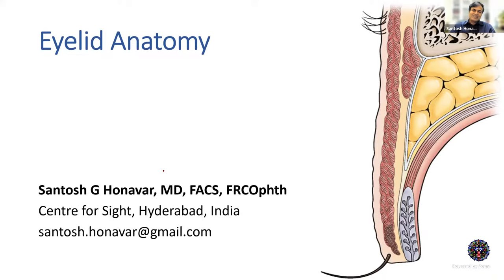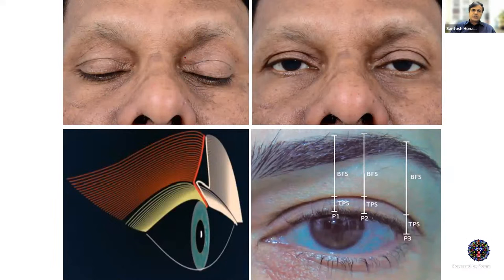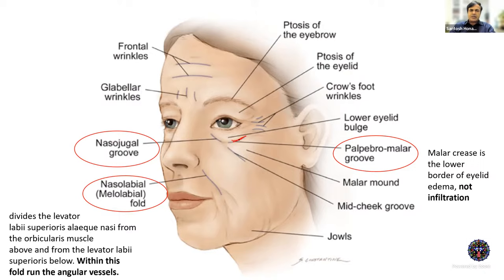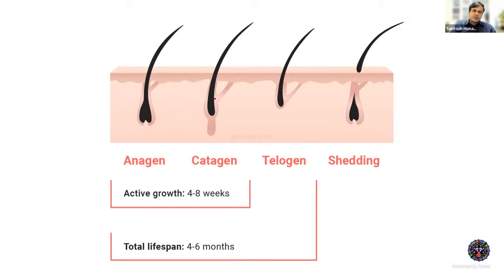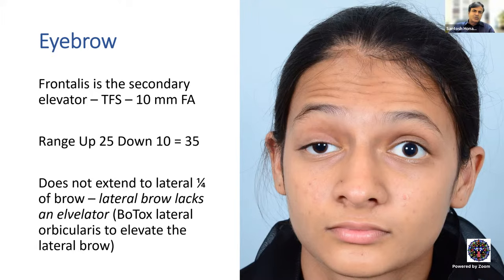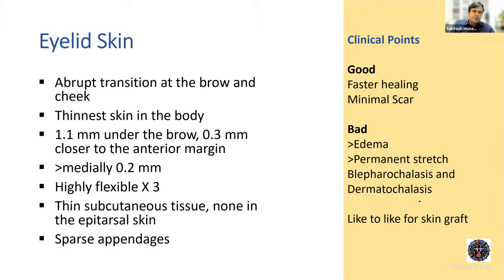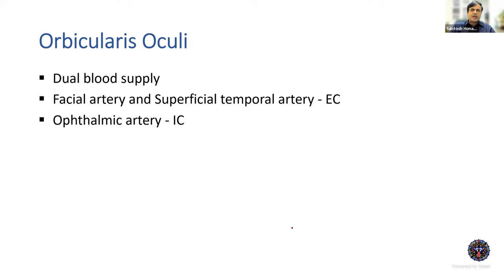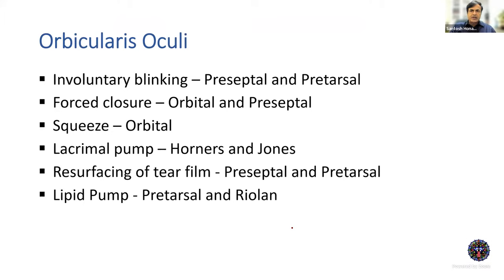Practical Anatomy of the Eyelids Part 1 by Dr Santosh G Honavar,Wednesday, Aug 2, 8:00 PM to 9:00 PM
Oculoplasty #1,

Practical Anatomy of the Eyelids Part 1

Dr Santosh G Honavar
Centre for Sight, Hyderabad
August 2nd, 2023, 8:00 PM – 9:00 PM

 / ifocusonline
FaceBook Live